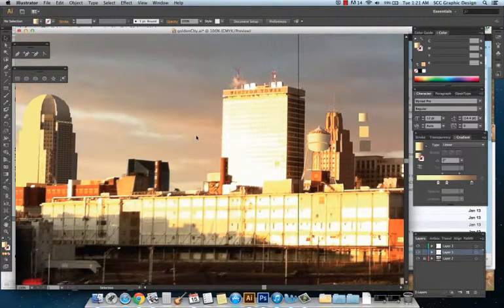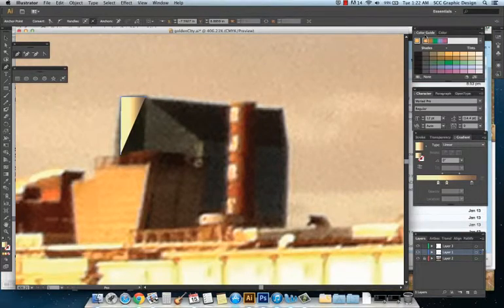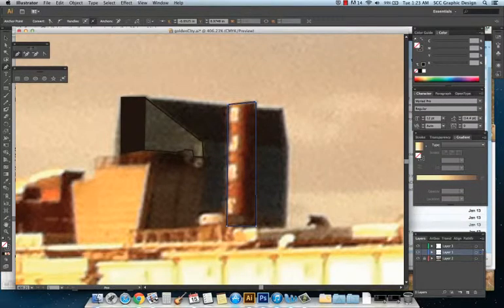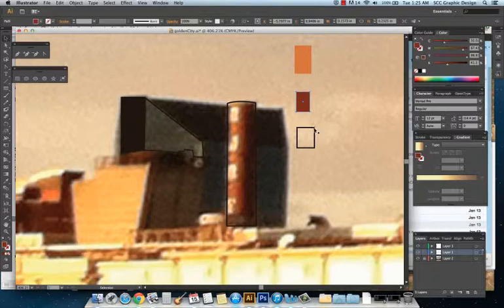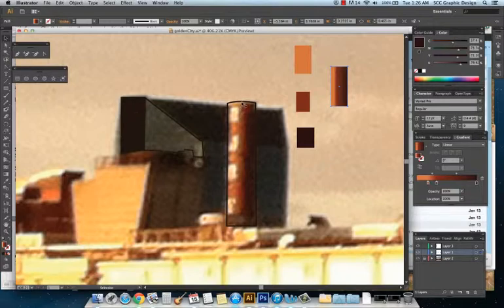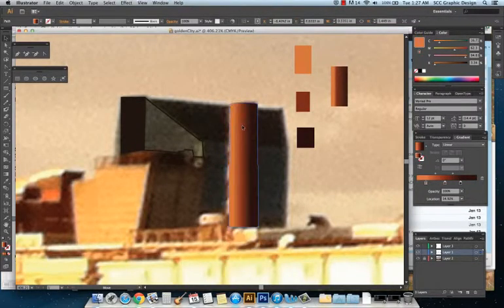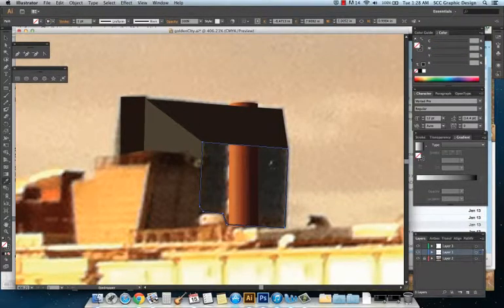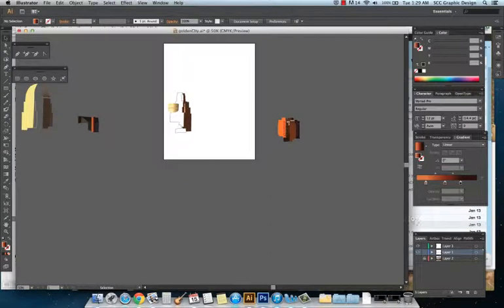Tracing with Pen Tool.mp4